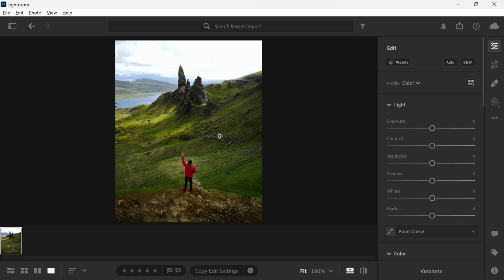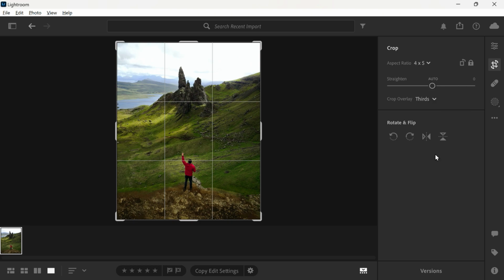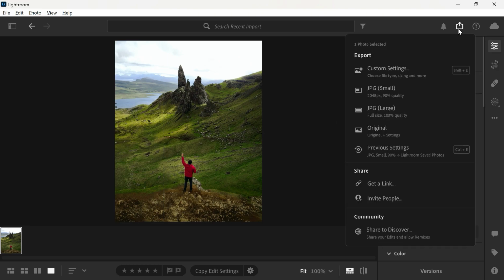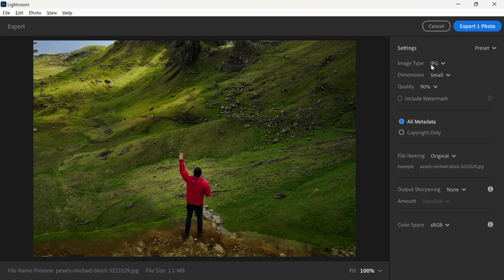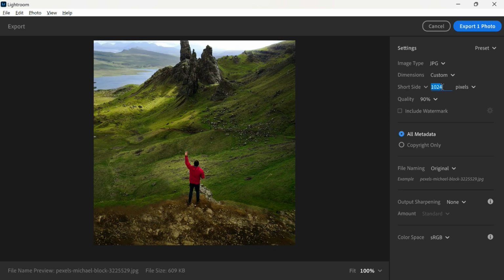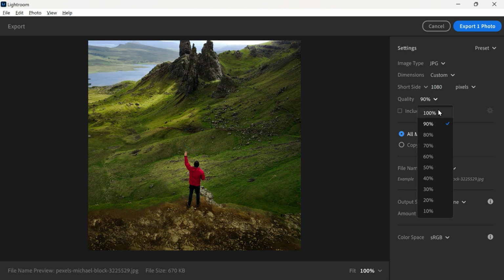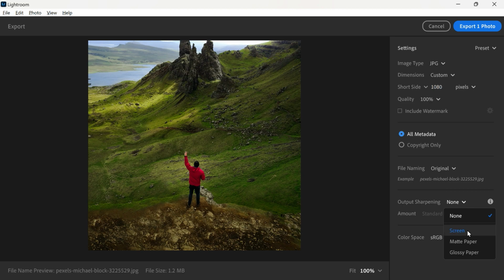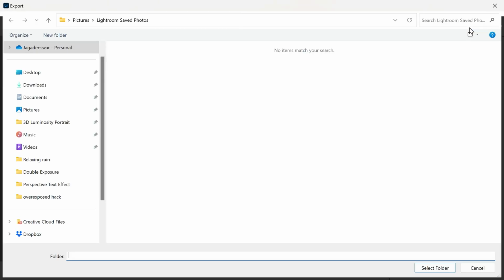Best LIGHTROOM Export Settings For INSTAGRAM Photos! Highest Quality Instagram feed!!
Best LIGHTROOM Export Settings For Instagram Photos! Highest Quality Instagram feed!! Try these Lightroom export settings today and see the difference!

1️⃣ Make sure that your photo is in a 4x5 aspect ratio, which is the standard size for Instagram
2️⃣ Next go to export, choose custom settings, set image type to default.
3️⃣ Set dimensions to custom. select short side, set short side to 1080 pixels.
4️⃣ Then set the quality to 100%.
5️⃣ Output sharpening to screen. set amount to high